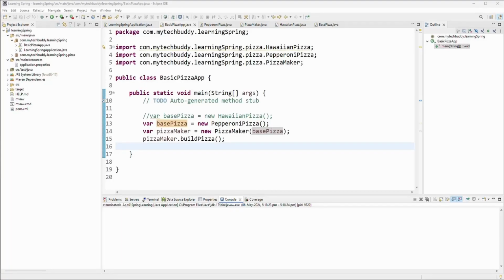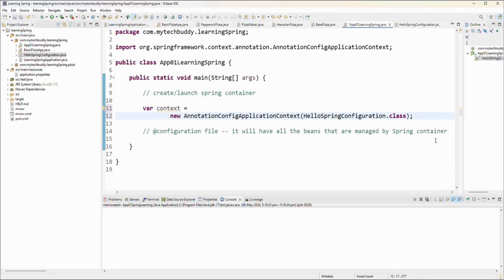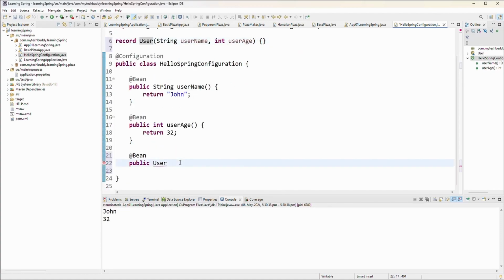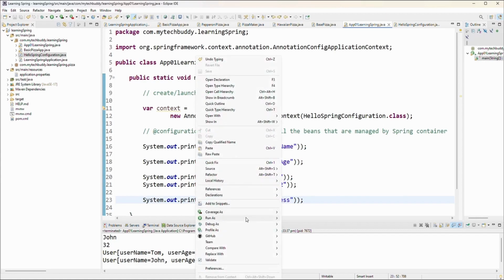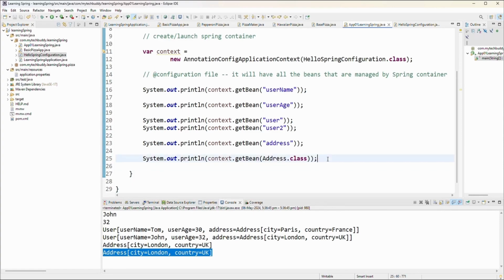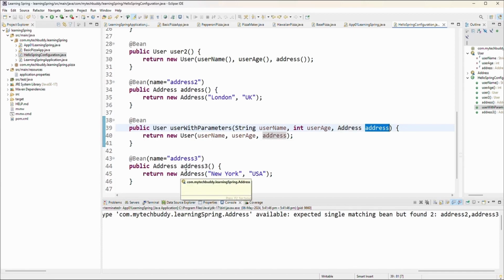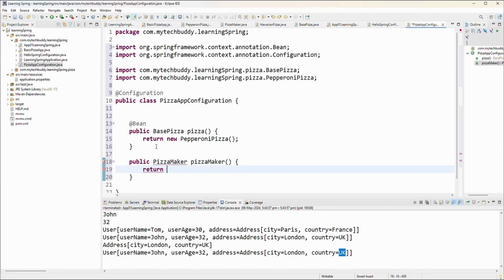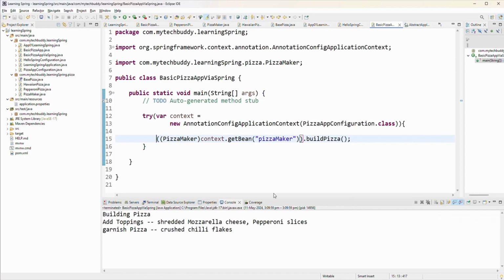Part 2: Spring Framework Beginner to Guru - Spring Containers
Unlock the power of Spring Container!  Dive into this comprehensive guide where we demystify the essence of Spring's dependency injection mechanism. In this video, we explore how the Spring Container manages and orchestrates beans, handling their lifecycle and injecting dependencies effortlessly.